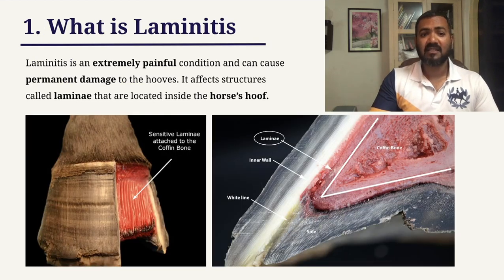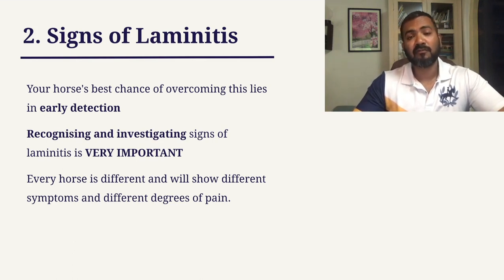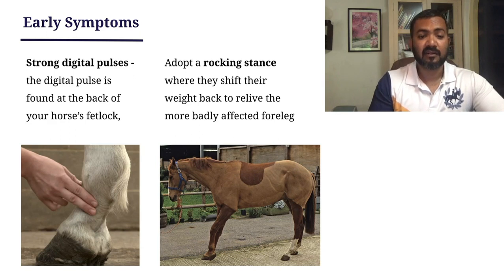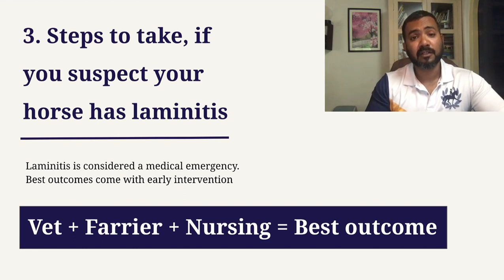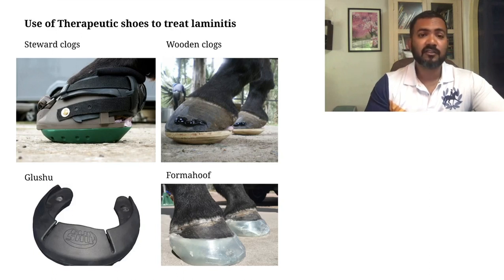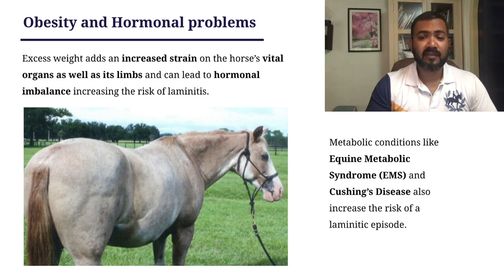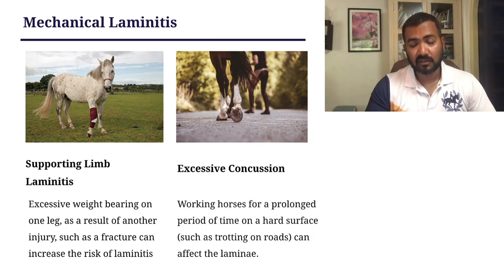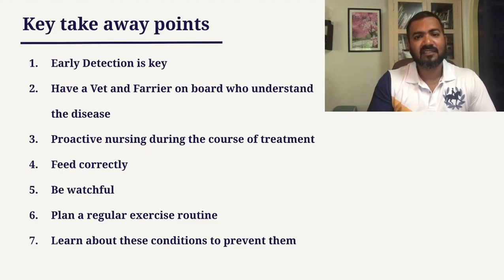Understanding Laminitis for Horse Owners | What to expect and how to care for a laminitic case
Laminitis is a painful disease that can be fatal to horses, it’s important spot the signs early on and prevent it. Being a horse owner and having dealt with numerous laminitis cases, Rohan More breaks down laminitis for Horse Owners in 5 simple steps

1. What is laminitis: 1:22
2. Signs of laminitis: 4:36
3. What to do and expect if your horse has laminitis: 12:50
4. Understanding the causes: 20:13
5. How to prevent laminitis: 25:51

We hope this video helps guide you and provides a better outcomes for your horse.
The information in this video is offered as as advice gained through real life cases. Always consult your veterinarian before trying any new treatment, diet or exercise program.